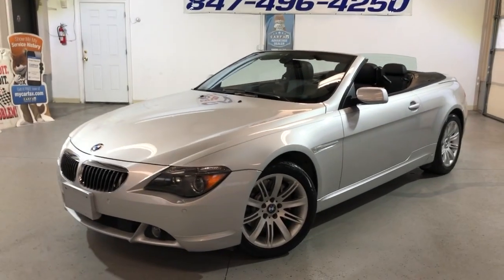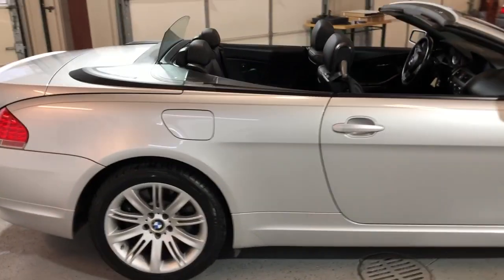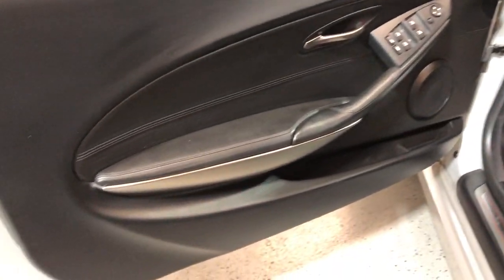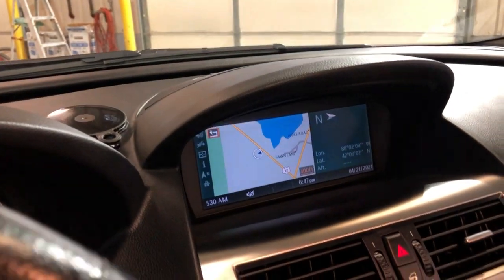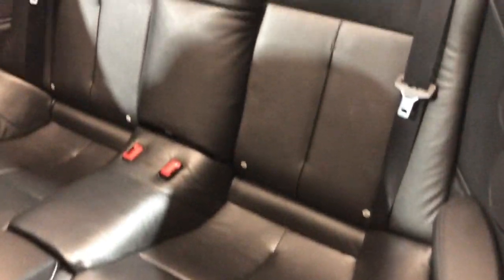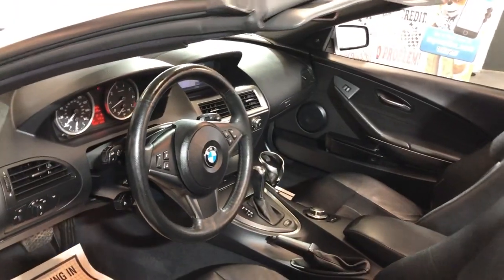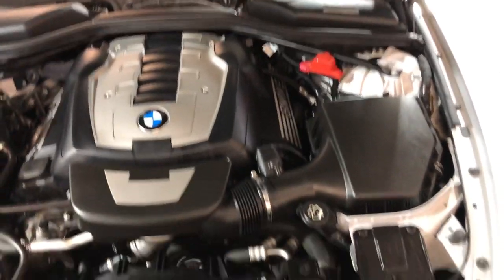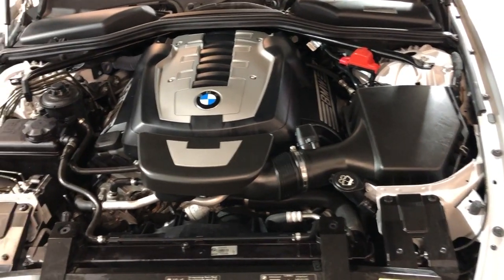2006 BMW 650i CONVERTIBLE! LOW MILES! CLEAN CARFAX! FULLY LOADED!